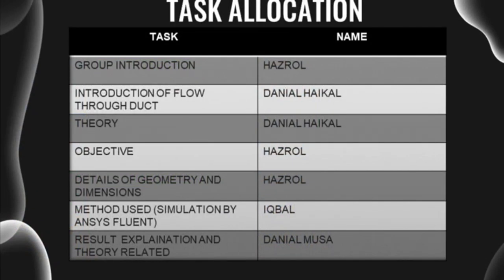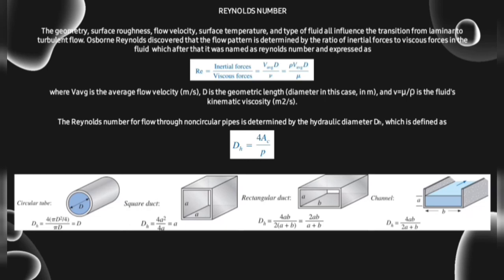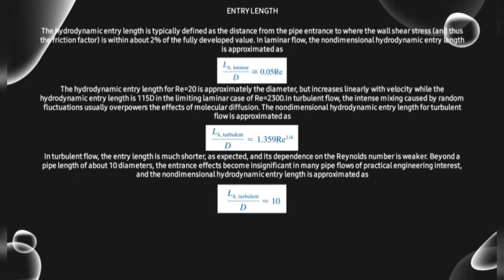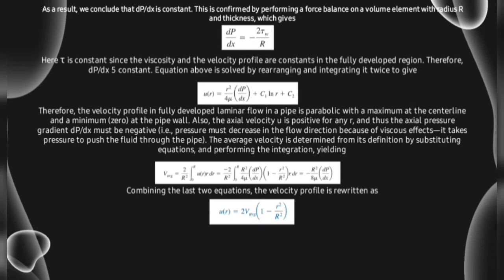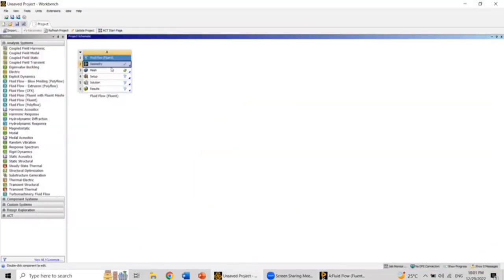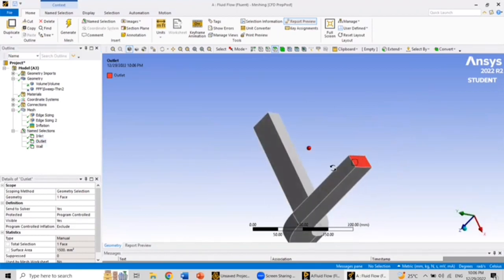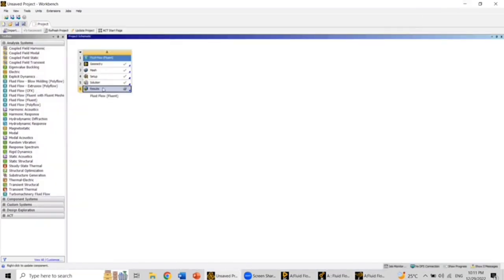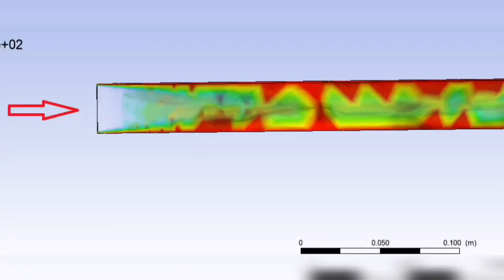BMCG 3613 FLUID MECHANICS 2: FLOW THROUGH DUCT [GROUP J]